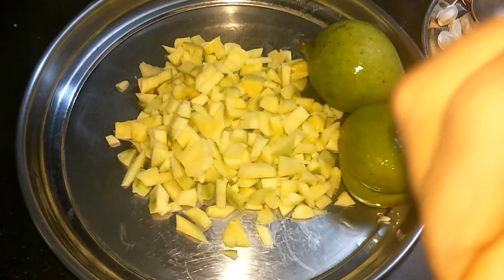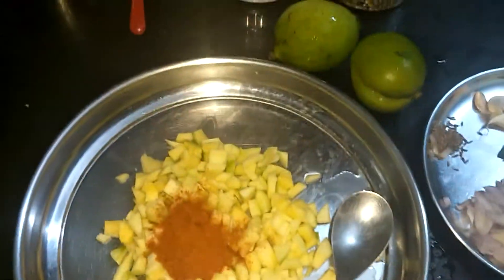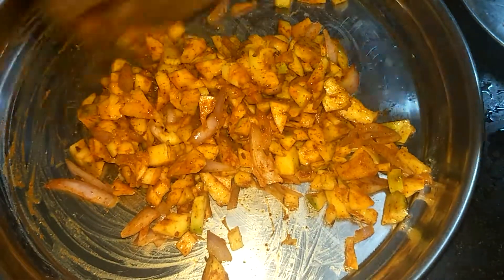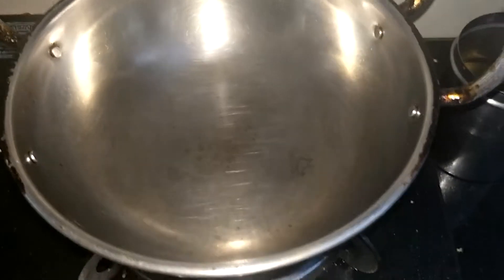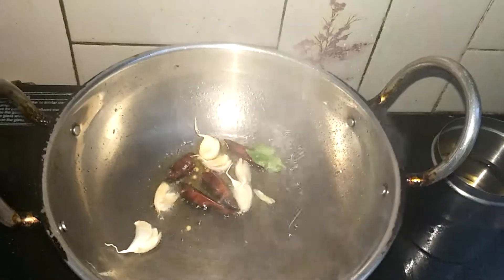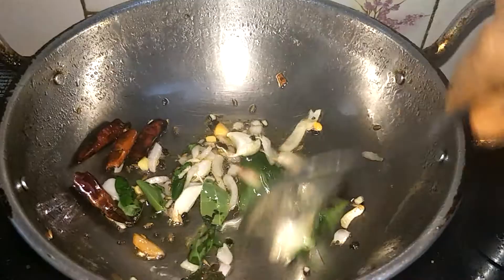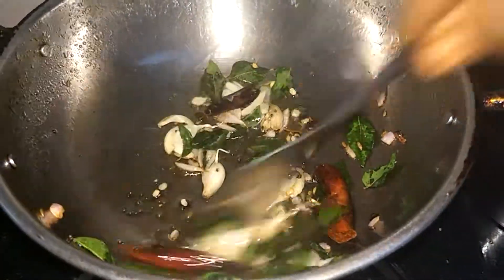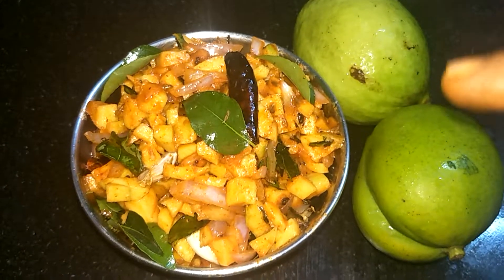నోట్లో నీళ్ళు వచ్చే పచ్చి మామిడికాయ పచ్చడి || RAW MANGOES CHUTNEY || HEALTHY FOOD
పచ్చి మామిడికాయ పచ్చడి